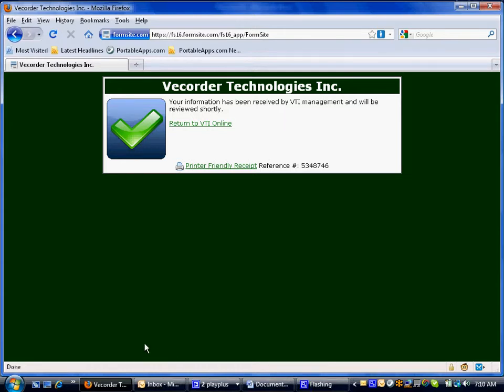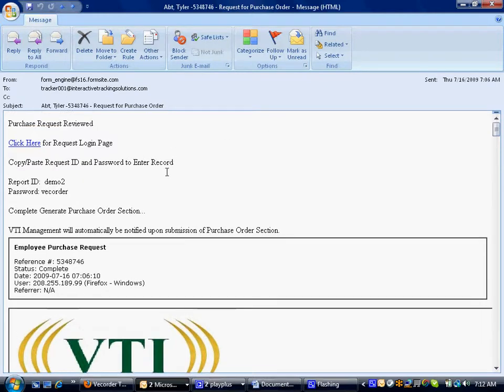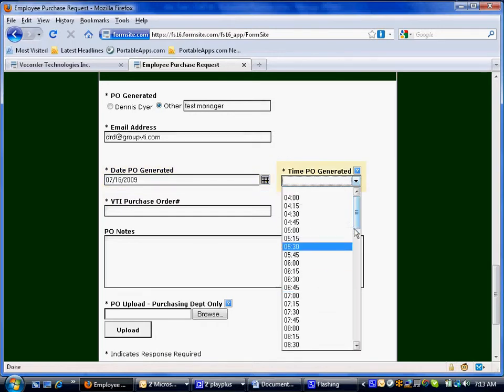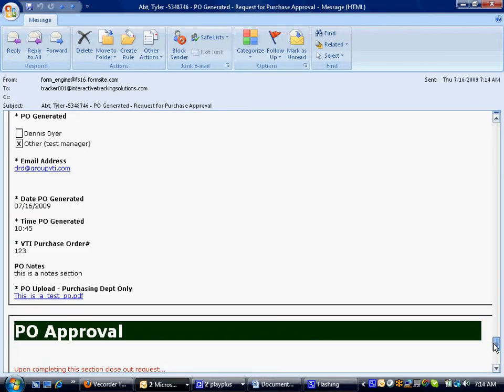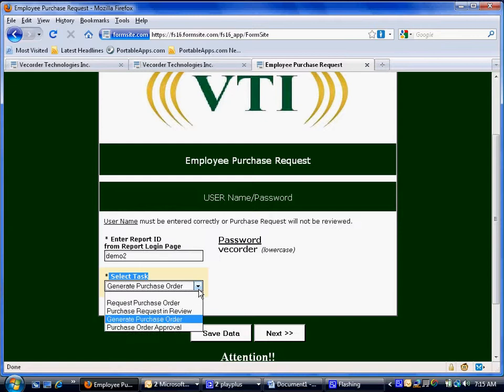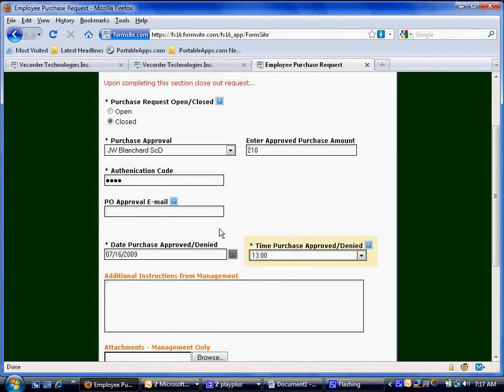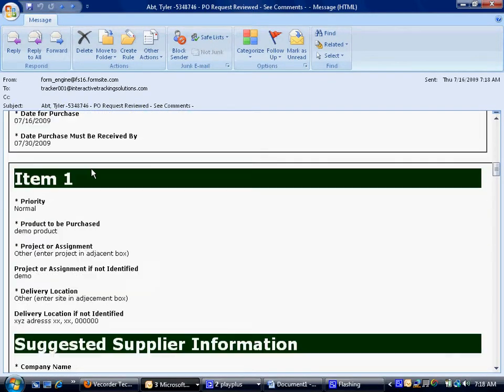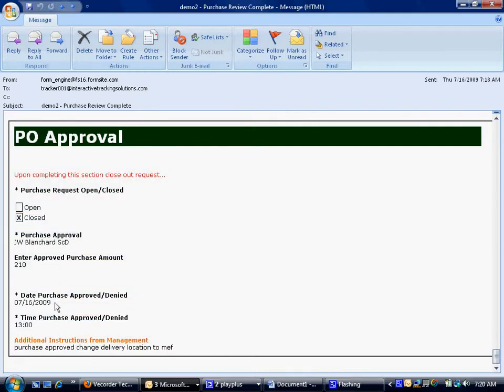Employee Purchase Request Approval Process